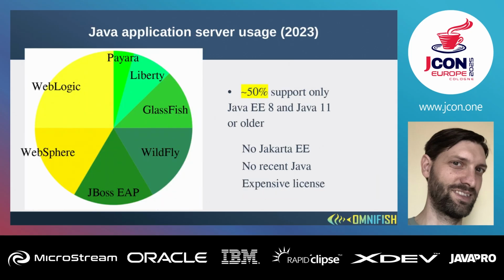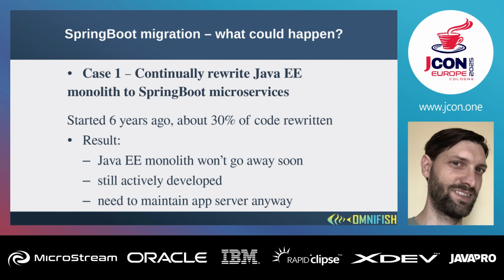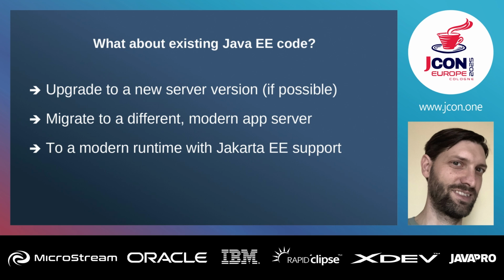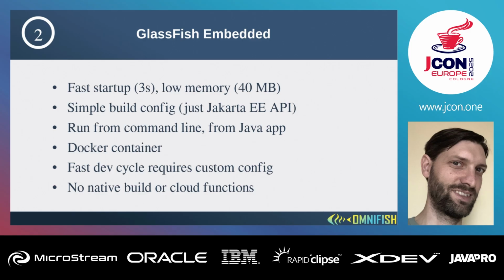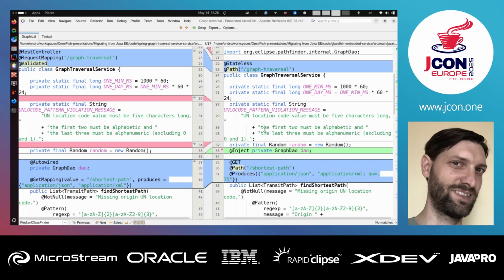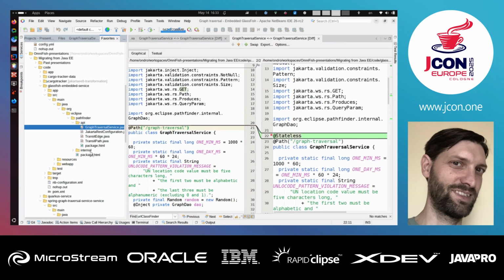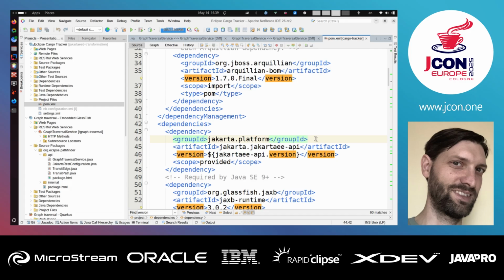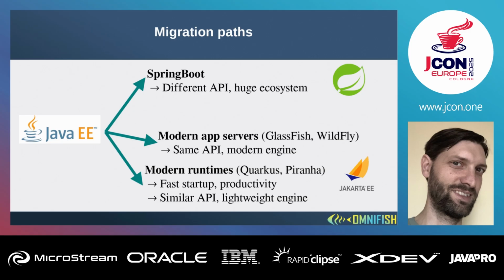Migrating From Java EE - to SpringBoot Or Something Else? | Ondro Mihályi (EN)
Many companies use old and expensive Java EE servers like WebSphere or WebLogic. If you're considering moving away from them, this session is for you. We'll explore three main options: widely used SpringBoot framework, modern open-source Jakarta EE servers like GlassFish, and emerging choices like Quarkus and Piranha Cloud.

Through live demos and discussions, we'll compare these options in terms of how easy it is to get started, how straightforward it is to migrate from Java EE, how developer-friendly they are, and what features they offer for production. We'll also look at the evolution of the Jakarta EE ecosystem and how it currently compares to SpringBoot.

Whether you're a developer, a DevOps engineer, or an architect, this session will give you practical insights and help you make informed choices about your Java stack. Join me to find out the answer to the question: Should you migrate from Java EE - to SpringBoot or something else?

▬ About us: ▬